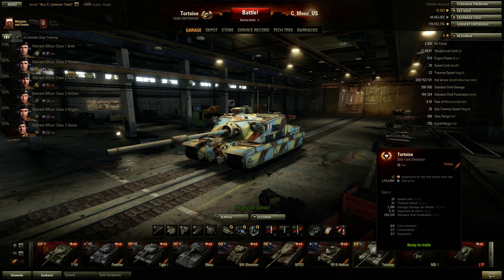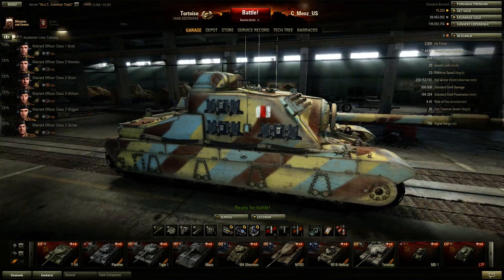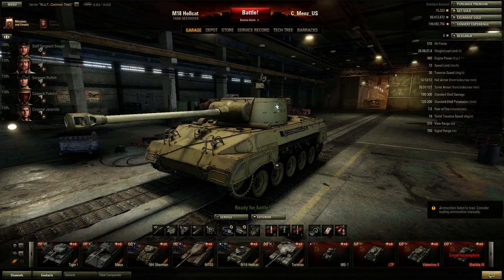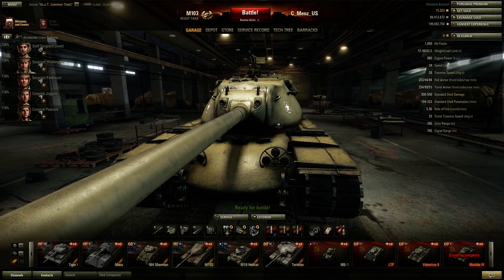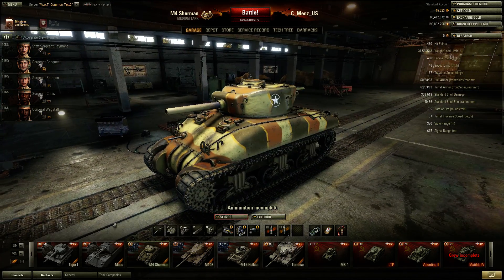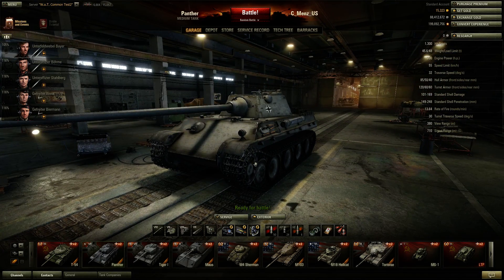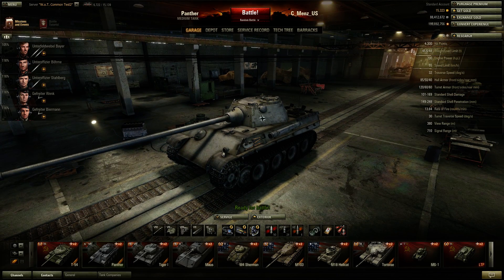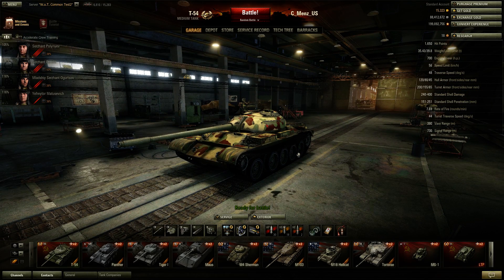World of Tanks 9.0: HD Models: M103, Tortoise, Hellcat, Maus, Panther, T-54, Sherman, Tiger I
World of Tanks 9.0 test server footage of the new HD models of the Tortoise, M4 Sherman, Panther, Maus, M18 Hellcat, T-54, M103 and Tiger I.